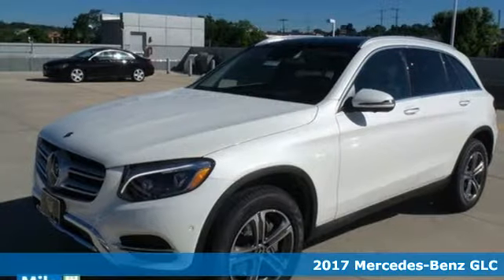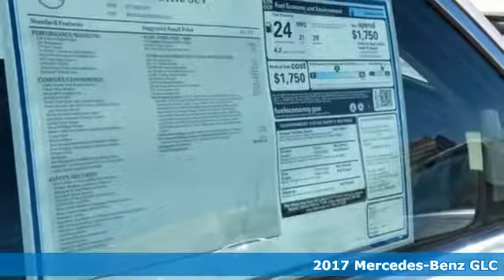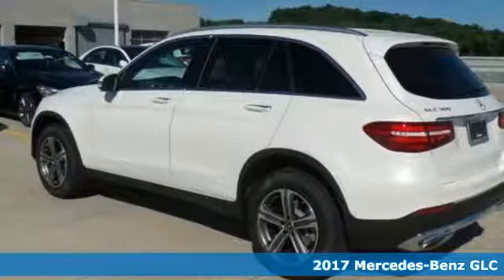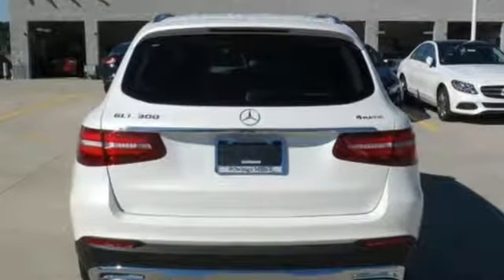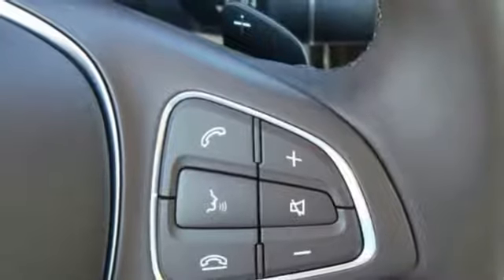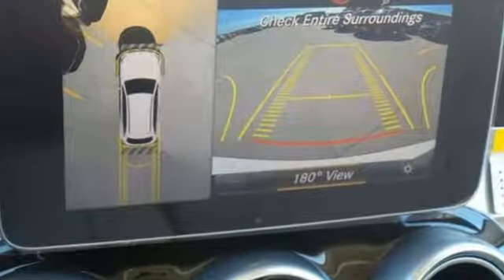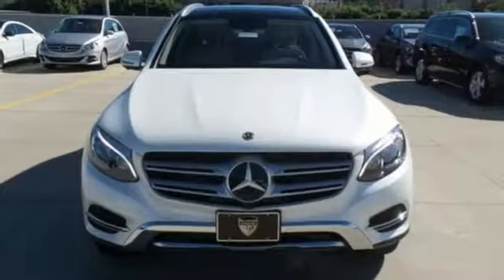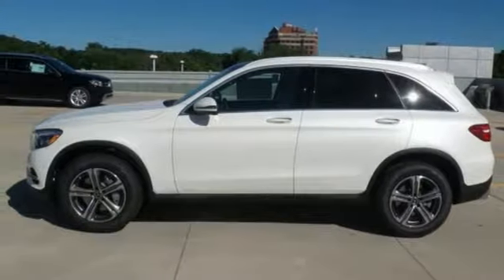2017 Mercedes-Benz GLC Owings Mills MD Baltimore, MD 8M010517 - SOLD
Year: 2017
Make: Mercedes-Benz
Model: GLC
Trim: 300
Engine: 2.0L Turbocharged
Transmission: 9-Speed Automatic
Color: White
Interior: Sahara Beige/Mocha Leathe
Stock #: 8M010517
VIN: WDC0G4KB5HV010517

Address:
9727 Reisterstown Road